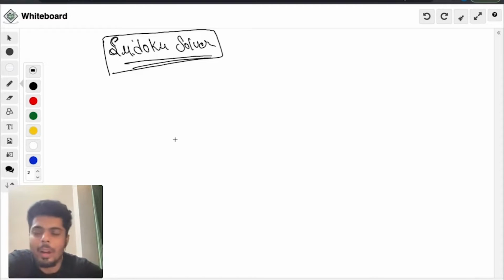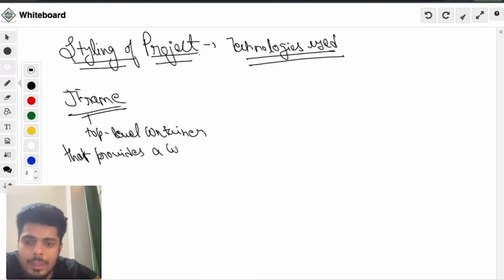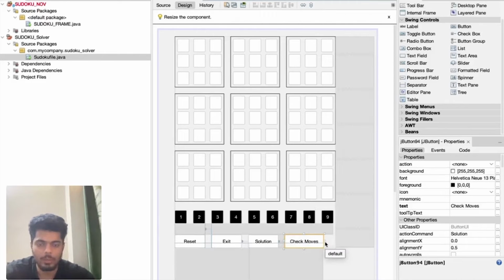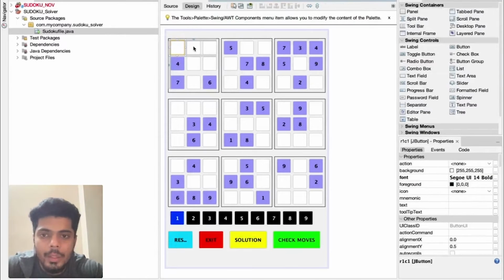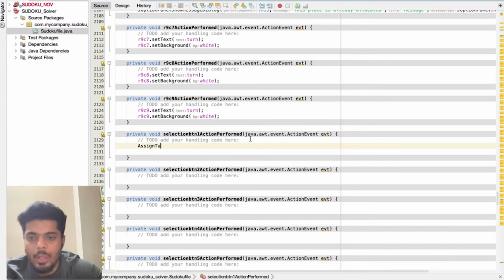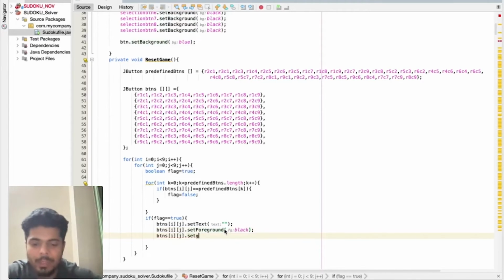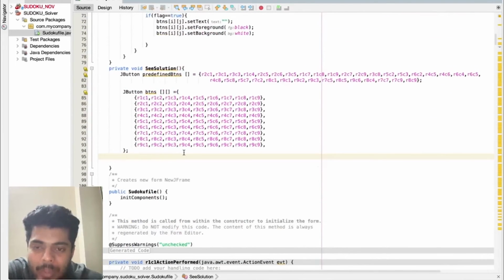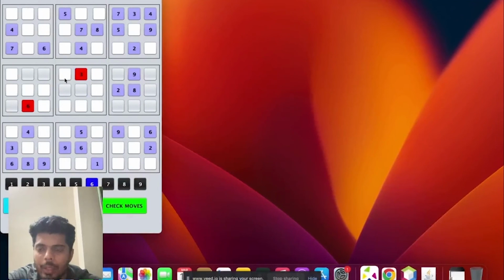Sudoku Solver - Java Project in 90 mins | Backend Project | Real Time Project | AccioJob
Hi Guys, in this video, Shivendu Tyagi Acciojob's DSA Mentor & SDE @ Brevo, will help you build a Sudoku Solver Project using Java in just 90 mins!

CHAPTERS:
00:00 - 00:08:13 - Introduction
00:08:13 - 00:16:16 -  Sudoku Tech
00:16:16 - 00:33:05 - Building The UI
00:33:05 - 00:53:00 - Writing Down The Logic
00:53:00 - 01:09:55 - Writing The Logic For Reset and Exit Buttons
01:09:55 - 01:27:42 - Final Touch

AccioJob is an ed-tech startup run by IIT Delhi Alumni and backed by Y Combinator. We train students in Full Stack Web Development, Data Science & Cybersecurity. By now we have impacted the lives of 7000+ students with the help of more than 450+ Hiring Partners.